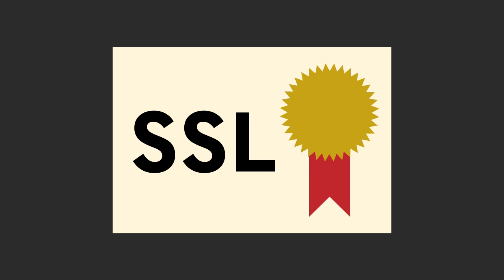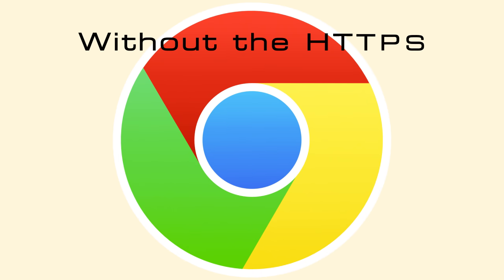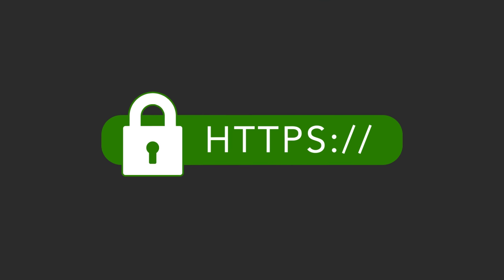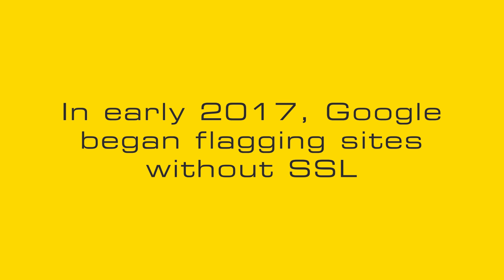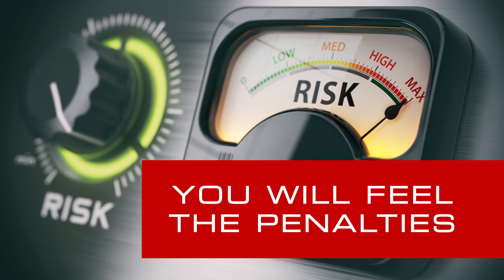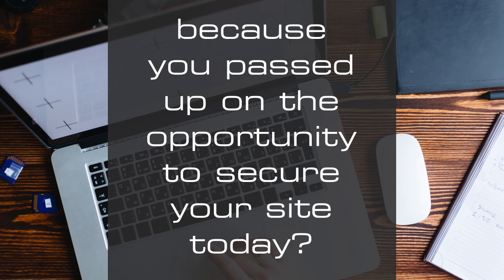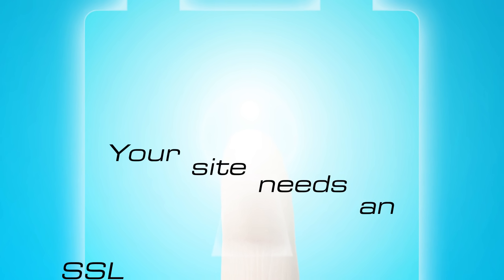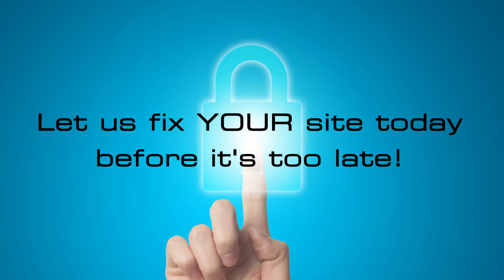What is https? - SSL - SSL Certificate - BENITRAGE LLC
What is https? - SSL - SSL Certificate - BENITRAGE LLC https is an acronym for Hyper Text Transfer Protocol Secure

HTTP is the protocol over which data is sent between your browser and the website that you are connected to.

The S at the end of HTTPS stands for Secure. Meaning all communications to and from, between your browser and the website are encrypted.

SSL is an acronym for Secure Sockets Layer

SSL is the standard security technology for establishing an encrypted connection between a web server and a browser.

SSL Certificates are small data files that digitally bind a cryptographic key to an organization's details.

When installed on a web server, an SSL Certificate activates the padlock shown in the address bar of Chrome and Firefox browsers.

Without an SSL Certificate, the address bar says "Unsecure site" and is missing the visitor trusted padlock icon.

https and SSL have nothing to do with actual website security. They both directly affect the encryption and safety of data to and from any given website.

Without an SSL Certificate, personal information and even credit card data can be fished by hackers.

A website that lacks an SSL Certificate experiences heavy bounce rates from visitors and those that do stay will not want to make a purchase, join a membership, or submit personal information.

Most visitors will leave a website immediately out of fear of their information being stolen.

https is also a major Google ranking factor. Without SSL, a website will be demoted and never achieve a high ranking position.

No SSL means a business will show very low in search and anyone that does manage to find your business will leave immediately anyway.

A non-https site completely loses traffic directly impacting lead capture and sales. Not to mention trust in the brand's website.

SSL Certificates are no longer an option in 2019 and beyond. They are an absolute must if a business wants to survive online today!

There are various types of SSL Certificates, but the 2 most typical include Single Domain ) that features the company name before it's URL.

A big part of digital marketing is website security. Don't compromise your business or clients with an unsecured website.

Having an ssl certificate which displays https in a visitors browser will instantly increase trust, conversions, sales, and overall seo.

Every day that passes means lost trust from visitors and Google.

Without an SSL Certificate, you might as well not even have a website in 2019 and 2020.

BENITRAGE LLC
322 North Shore Drive
Building 1B, Suite 200